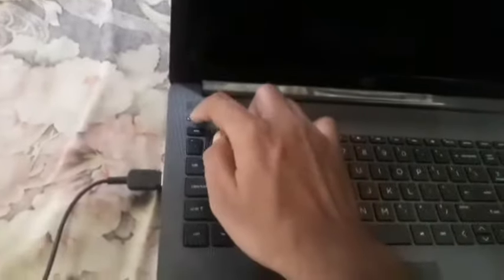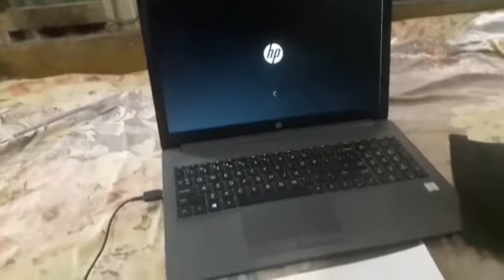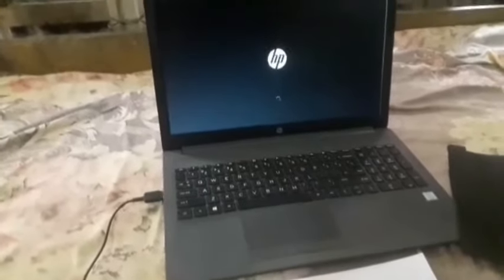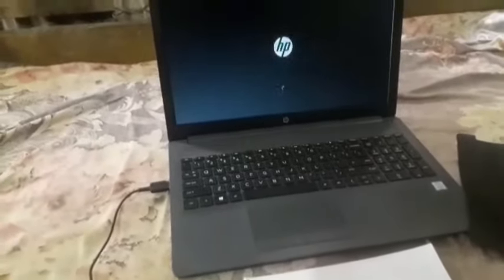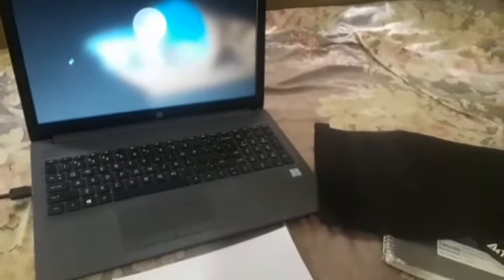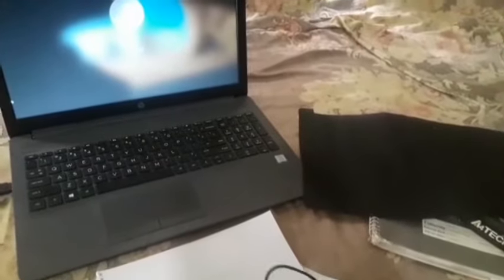How to laptop on and off in telugu Bangla|2020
How to laptop on and off in telugu. How to laptop on and off. how to fix  laptop on and off. how to hp  laptop on and off.
how to fix  laptop turns on and off automatically.

laptop. laptop keeps turning on and off
 my laptop keeps turning on and off hp laptop keeps turning on and off laptop keeps turning on and off repeatedly how to turn off laptop. on and off. how to start and shut down a laptop. hp laptop on off